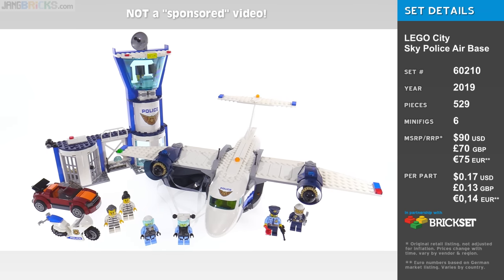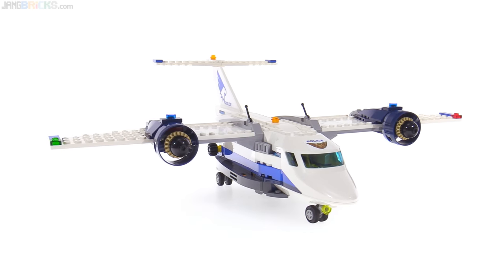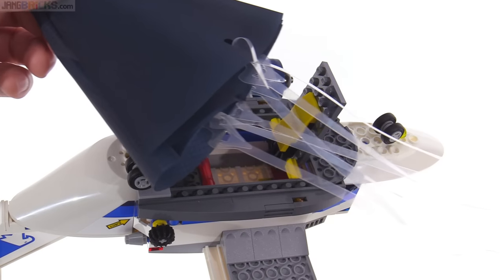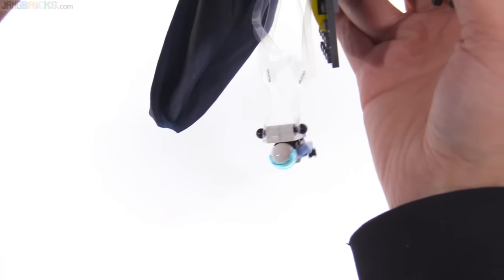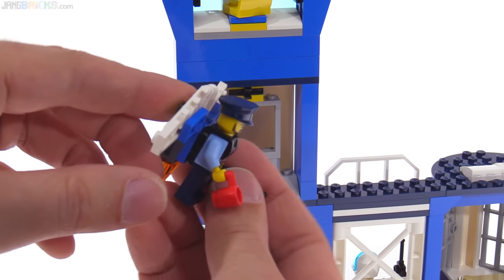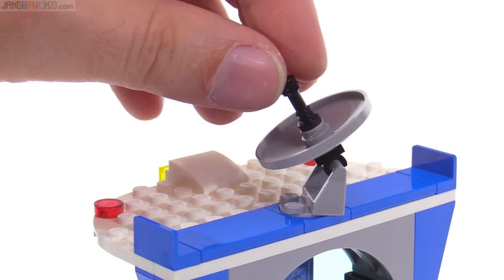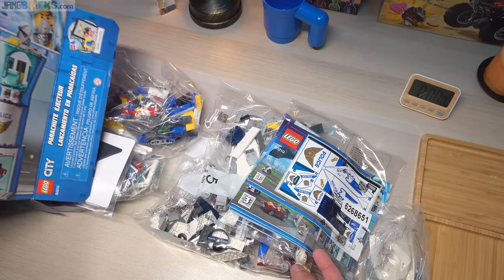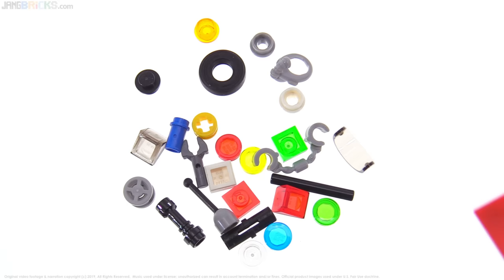LEGO City Sky Police Air Base review 👮‍♀️ 60210